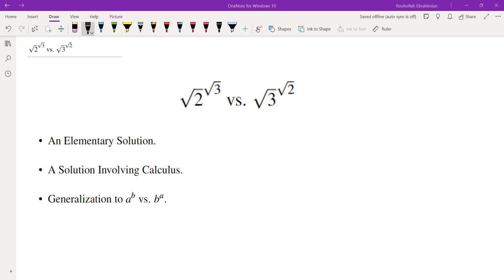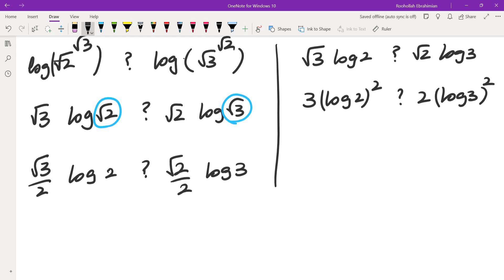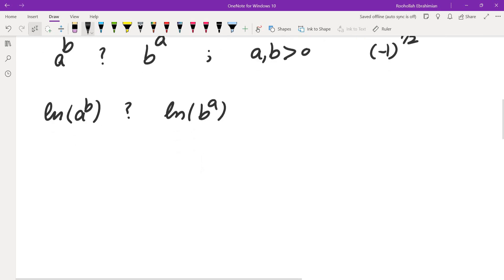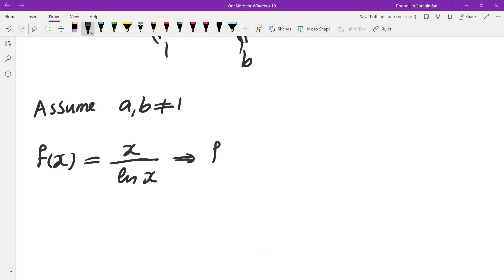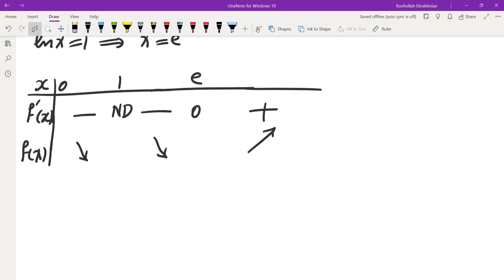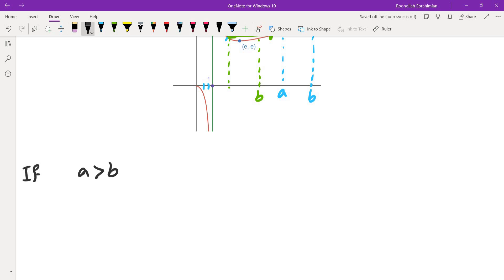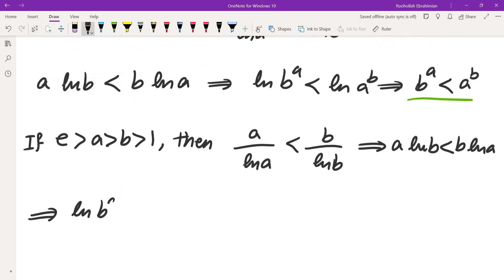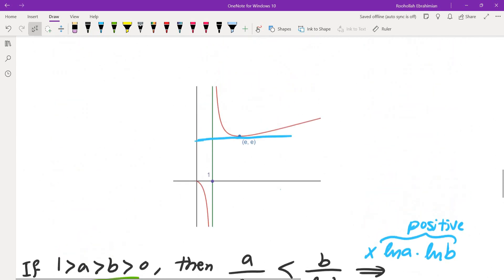Which one is larger? sqrt(2)^sqrt(3) or sqrt(3)^sqrt(2)?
In this video I compare sqrt(2)^sqrt(3) and sqrt(3)^sqrt(2) using an elementary method. Then, I compare a^b and b^a using calculus.